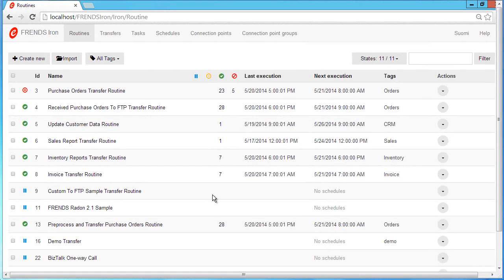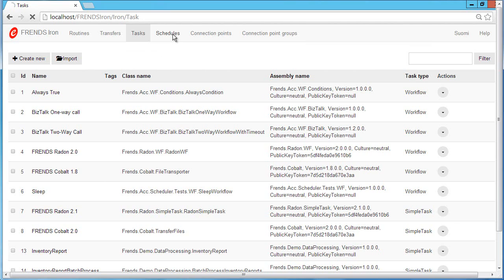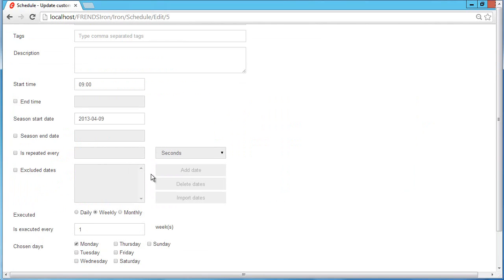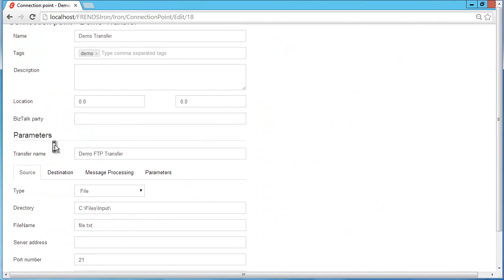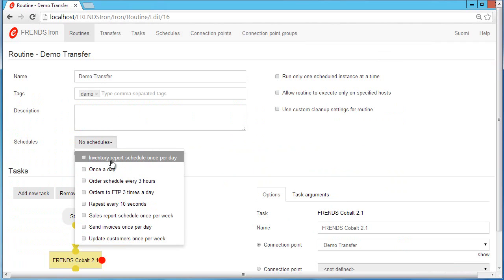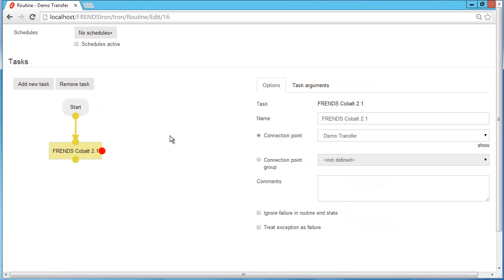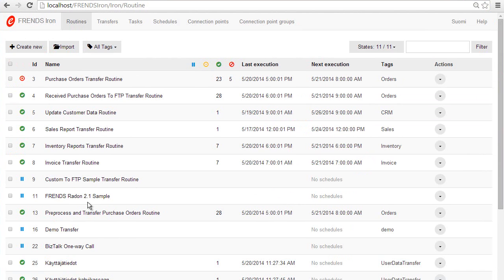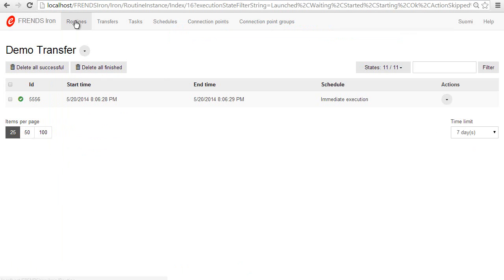FRENDS Iron Introduction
An introduction video on FRENDS Iron, a product that can be used to enhance system integration with versatile and flexible scheduling and metadata management. This video introduces basic concepts of FRENDS Iron and shows some basic functionality.

More information on the FRENDS Iron product can be found from the product homepage